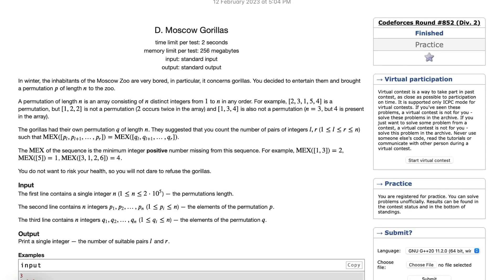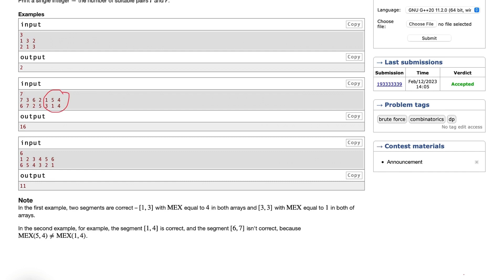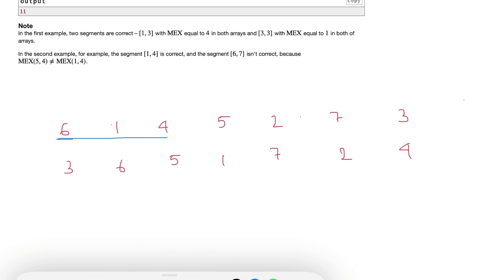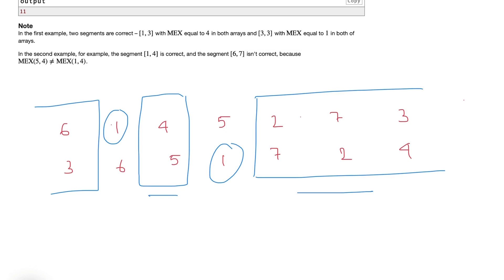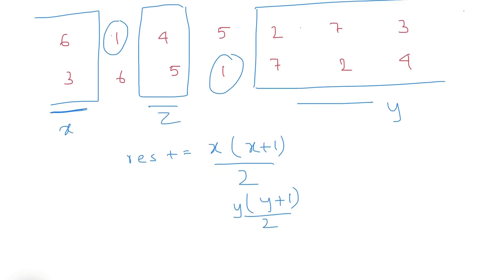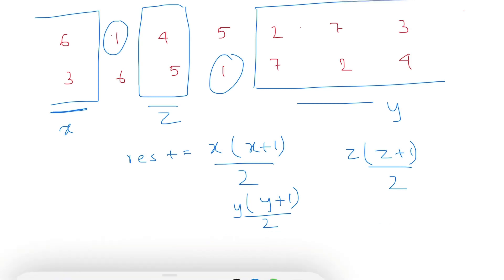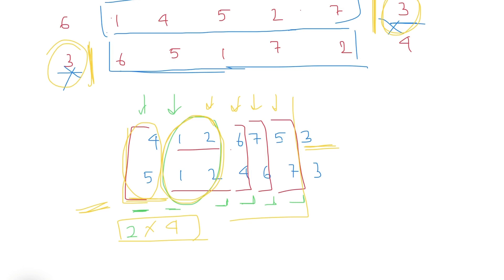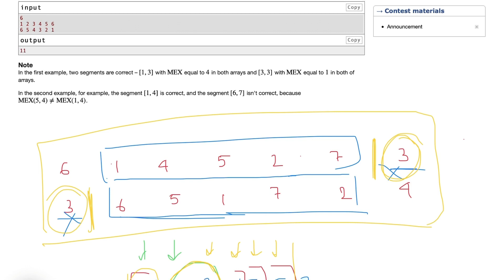D. Moscow Gorillas | Codeforces Round #852 (Div. 2) | DCC NIT-A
Codeforces Round #852 (Div. 2) || D. Moscow Gorillas Solution || Mayur Ray (CSE'24)

Happy Coding!